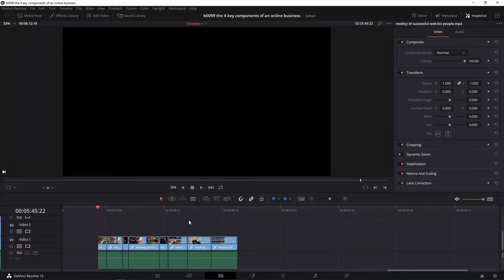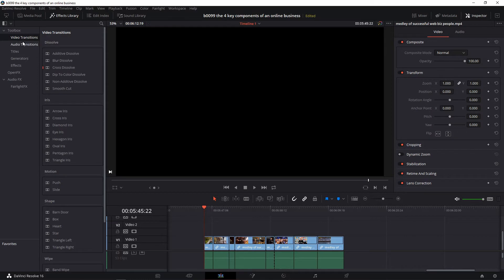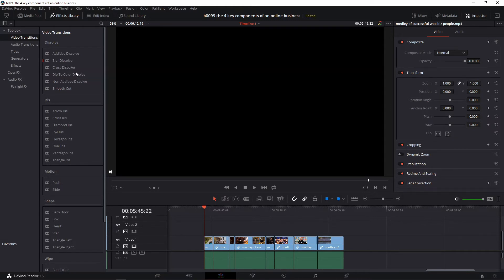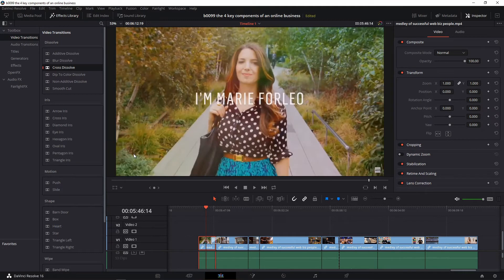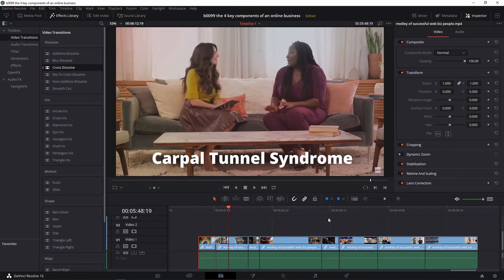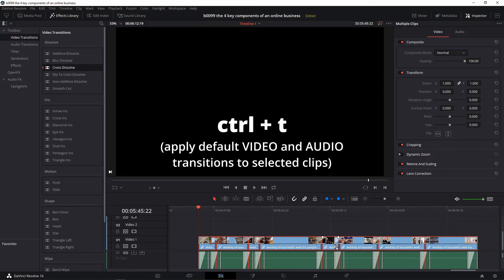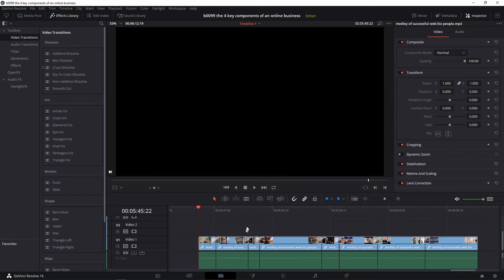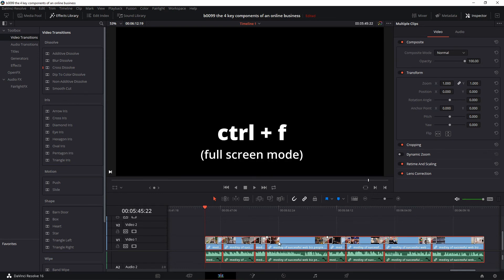Easily Apply Video Audio Transitions to Multiple Clips | DaVinci Resolve 2020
How to easily apply video and audio transitions to multiple clips with a shortcut in DaVinci Resolve 16. Using this shortcut will save you time and save your hands from tiring even further.

Features used:
-selecting video and audio transition defaults
-selecting multiple clips by creating a rectangle area
-ctrl+t to apply video and audio transition
-alt+t to apply video transition
-shift+t to apply audio transition